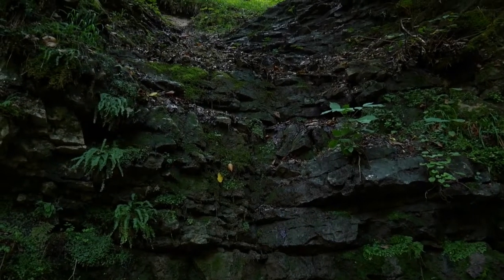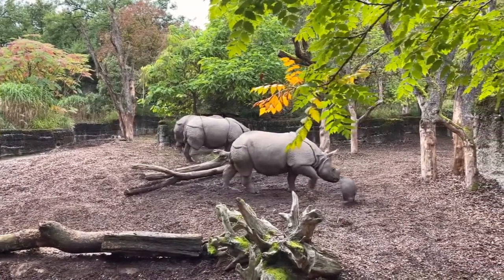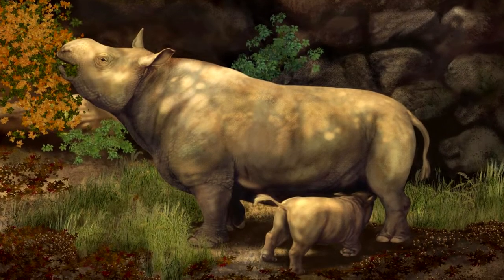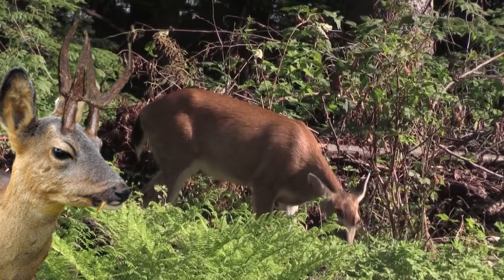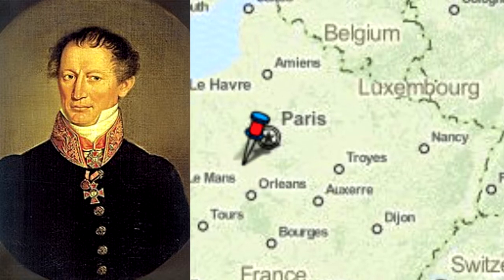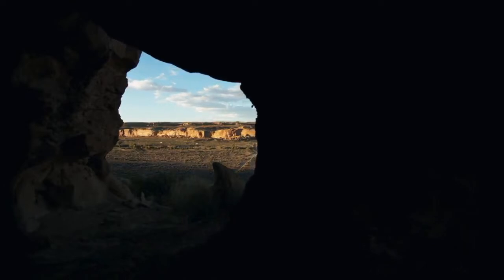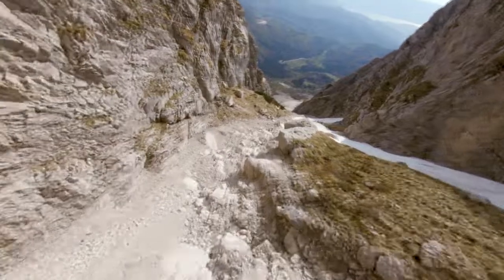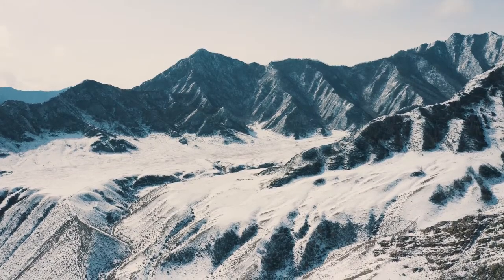5 Amazing Incised Bone Finds - I Want To Know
Animal bones that have been intentionally hacked and fractured make up a large portion of the evidence for human antiquity. They were first studied seriously in the mid-nineteenth century, and they have been the subject of intensive inquiry and analysis until this day.

Many scientists discovered carved and shattered bones showing human presence in the Pliocene, Miocene, and older periods in the decades after Darwin's publication of The Origin of Species. The markings and cracks on the fossil bones were attributed to carnivores, sharks, or geological pressure, according to opponents. Supporters of the discovery, on the other hand, presented compelling counter-arguments. Stone tools, for example, were occasionally discovered with incised bones, and experimentation with these instruments resulted in marks on fresh bone that were identical to those seen on the fossils.

Microscopes were also used to discern between incisions on prehistoric bones made by animal or shark teeth and those made by animal or shark teeth. The marks were often seen on the bone in places that were ideal for specific butchering techniques.

Nonetheless, there are no reports of carved or shattered bones indicating a human presence in the Pliocene or earlier in the widely recognized data. This exclusion, however, may not be justified. Scientists have concluded that modern humans appeared relatively recently based on the inadequate data now under discussion. However, based on the information presented in this chapter, they appear to be misleading themselves.

It's strange that so many reputable scientific investigators in the nineteenth and early twentieth centuries independently and frequently claimed that traces on Miocene, Pliocene, and Early Pleistocene strata were indicative of human labour.

Such statements were made by a number of researchers: Desnoyers, de Quatrefages, Ramorino, Bourgeois, Delaunay, Bertrand, Laussedat, Garrigou, Filhol, von Dücker, Owen, Collyer, Calvert, Capellini, Broca, Ferretti, Bellucci, Slopes, Moir, Fisher, and Keith.

Was it possible that all of these scientists were mistaken? That could be true.

Cut markings on fossil bones, on the other hand, are an unusual subject for delusions—hardly romantic or motivating. Were the aforementioned researchers victims of a one-of-a-kind mental anomaly that afflicted the previous century and the first half of this one? Or is there actually a plethora of evidence of primitive hunters in Pliocene and older faunal remains?

If such proof exists, one could wonder why it isn't being discovered today. The fact that no one is looking for it is one very good reason. Evidence of deliberate human manipulation on bone might readily slip the notice of a scientist who isn't actively looking for it.

If a paleoanthropologist believes that tool-making humans did not exist during the Middle Pliocene, he is unlikely to consider the precise nature of markings on fossil bones from that time period.